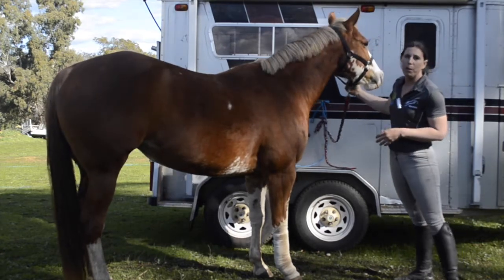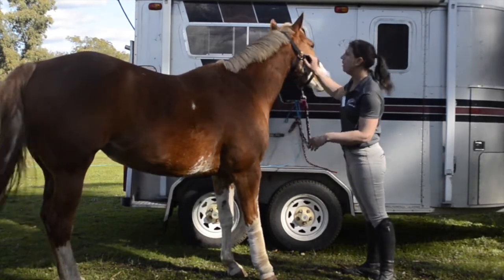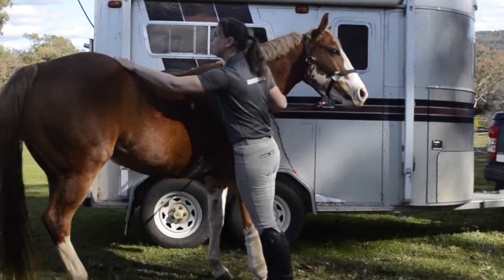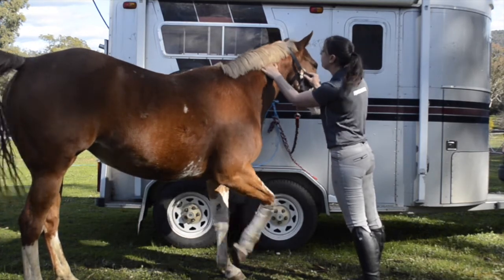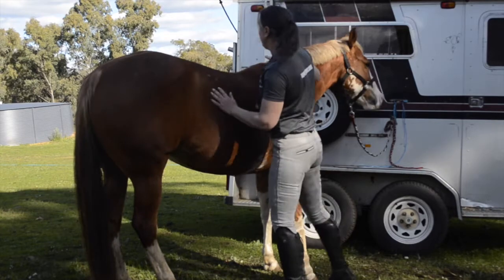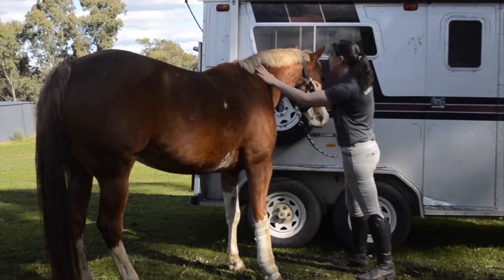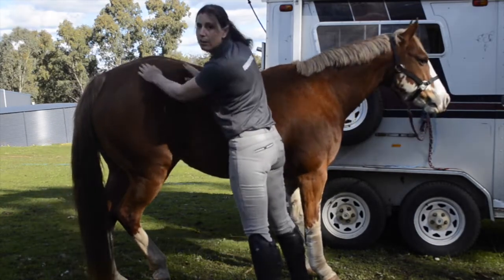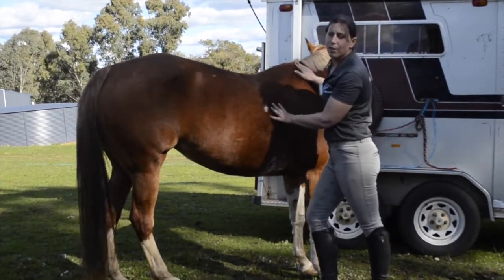Massage routine for horses on box rest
Here is a short video of a nice quick massage you can give your horse on box rest to help ease tight muscles.